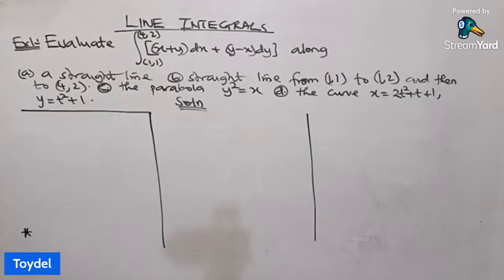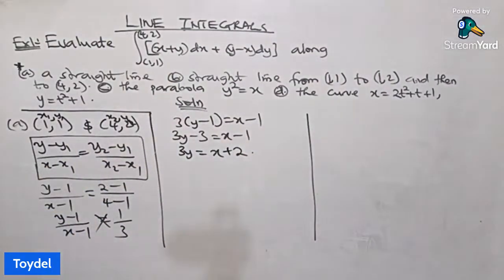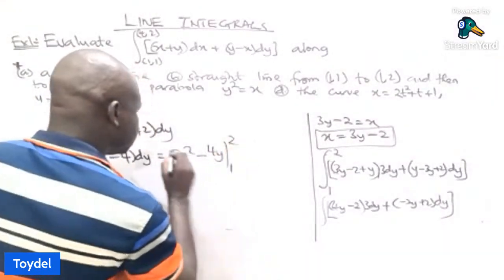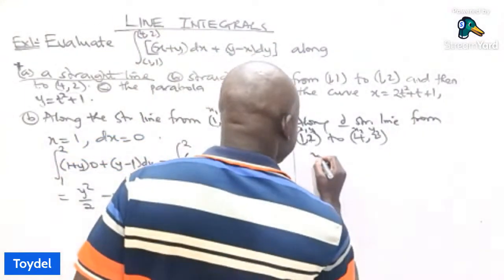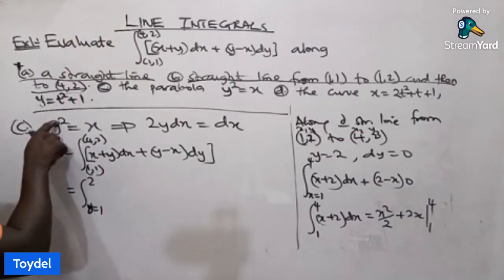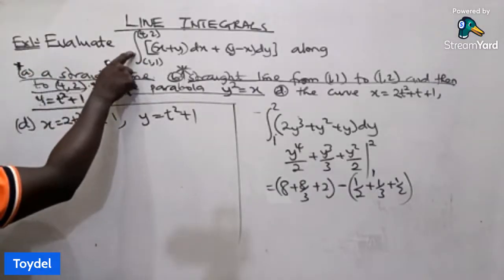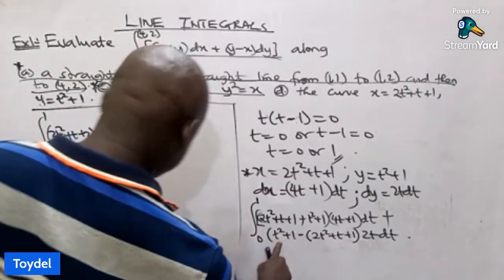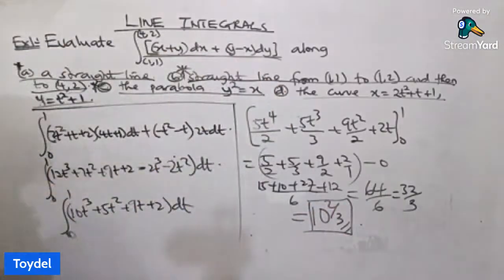Example on Line Integrals